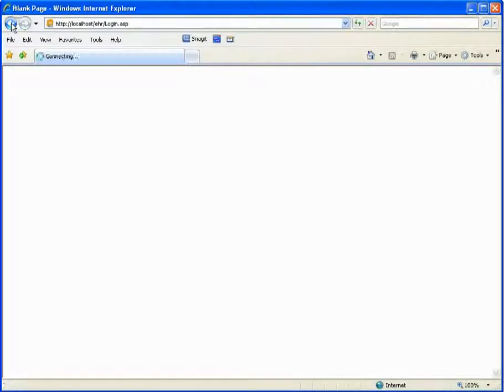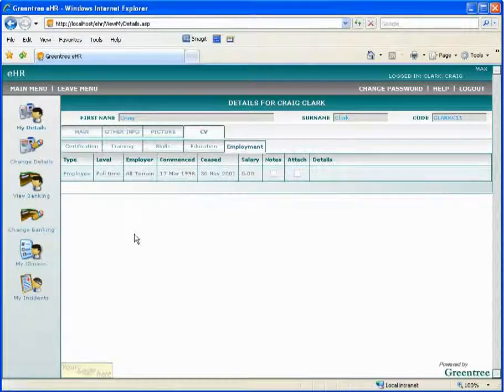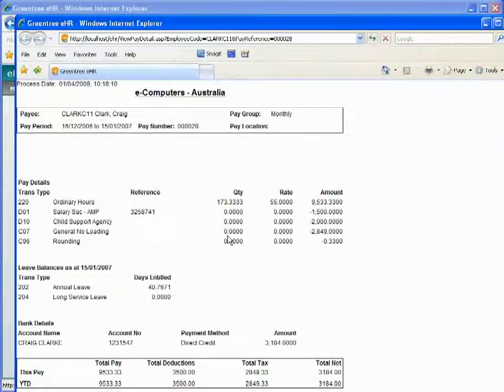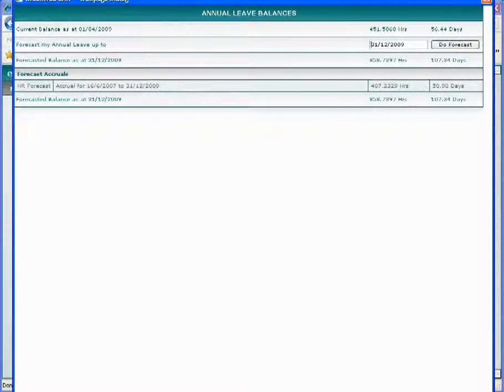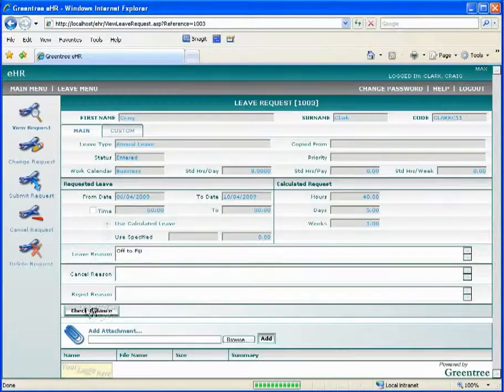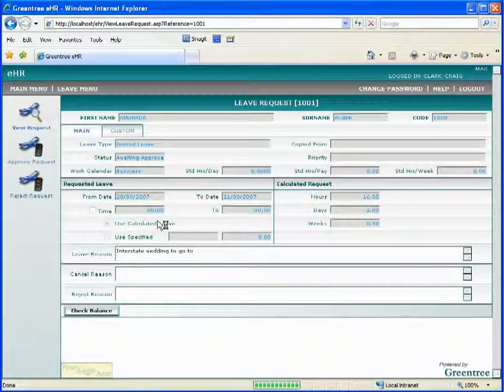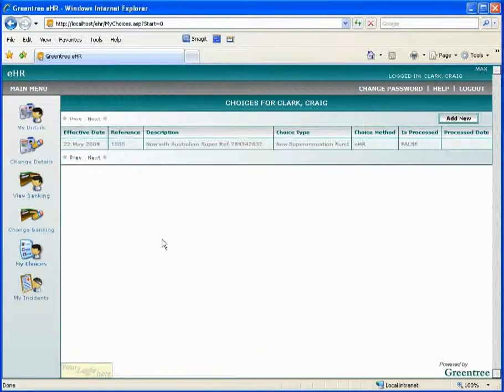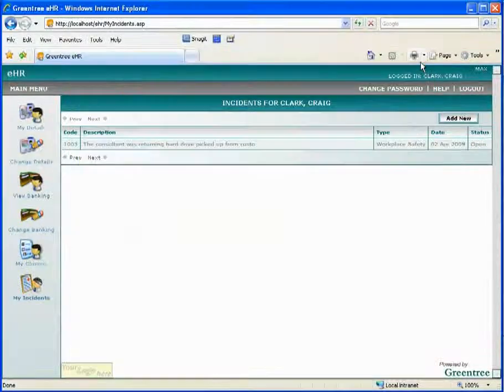Greentree eBusiness eHR By Greentree Software